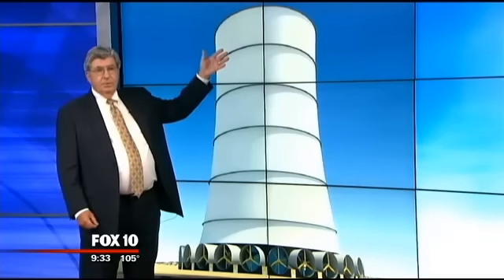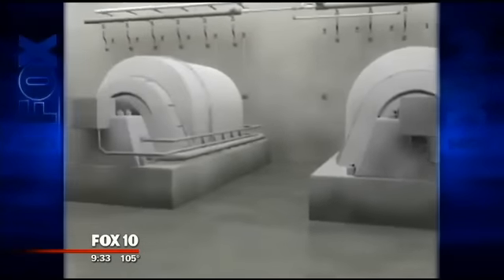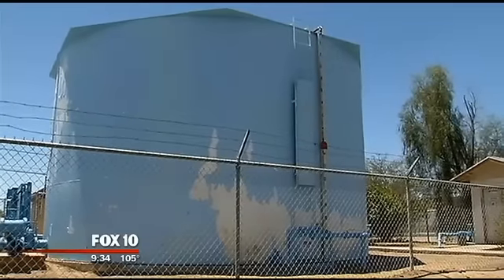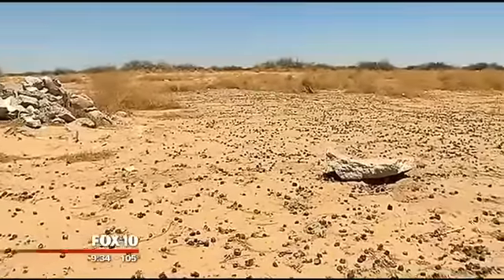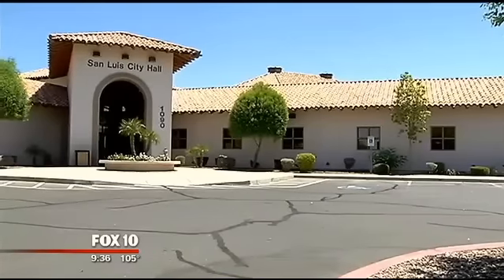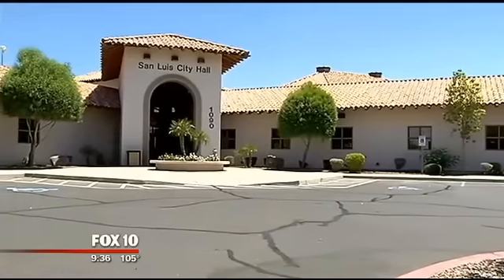Solar tower project could be boost to Arizona border town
San Luis is located in extreme southwest Arizona. It's southwest of Yuma, between the Mexican border and the Colorado River.